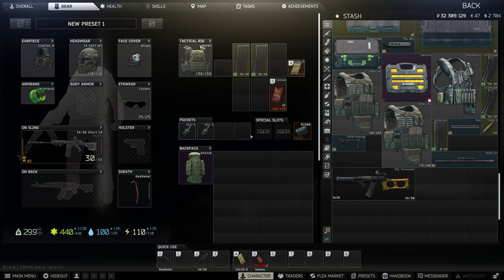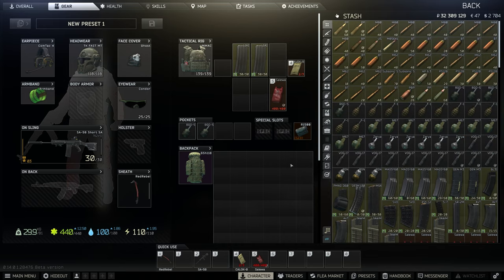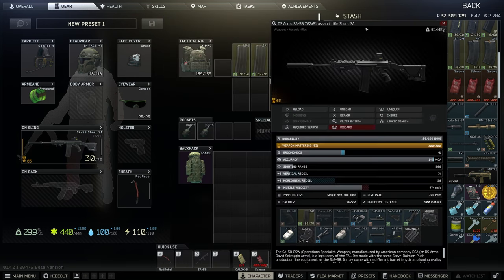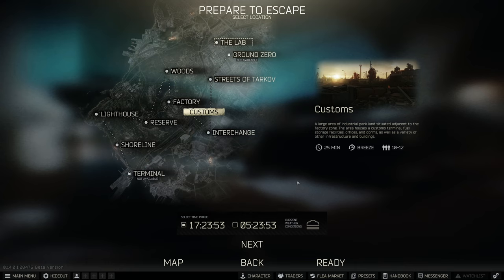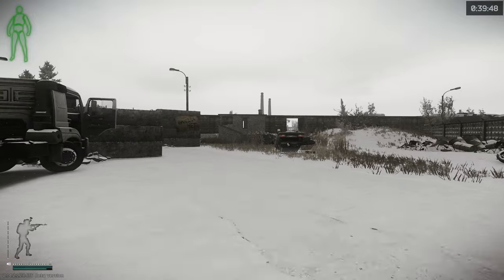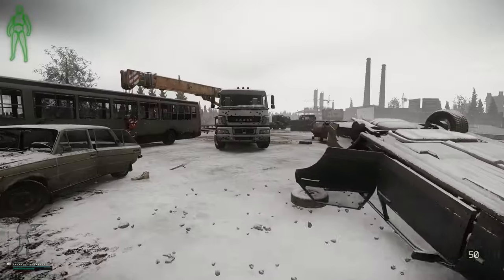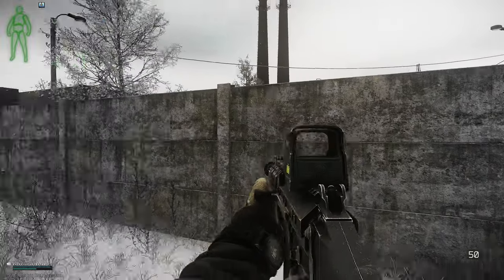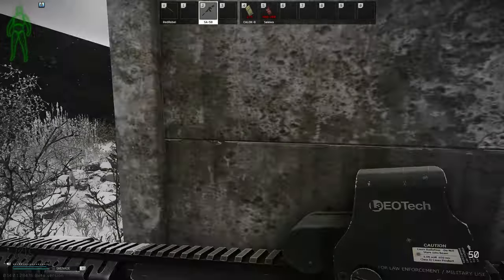How to KILL the GOONS in .14 Escape from Tarkov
In this video I show how to kill the Goons in .14 Escape from Tarkov